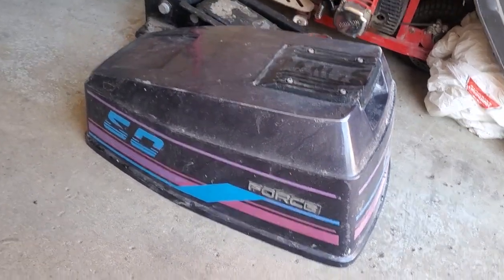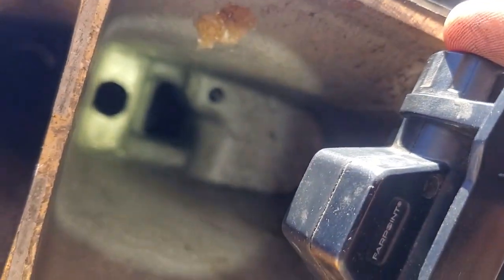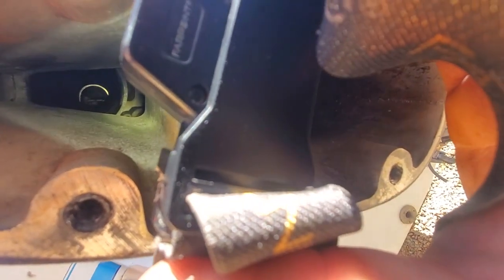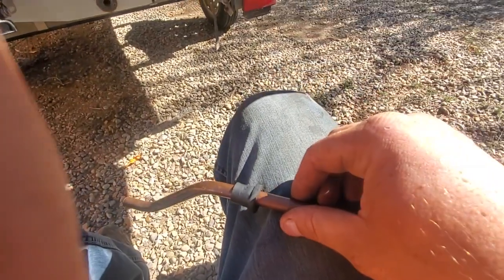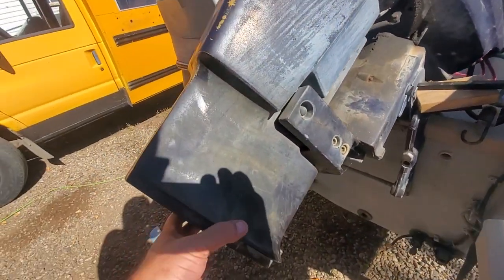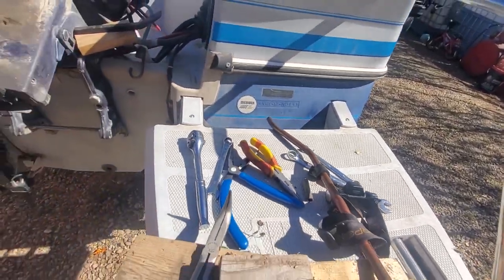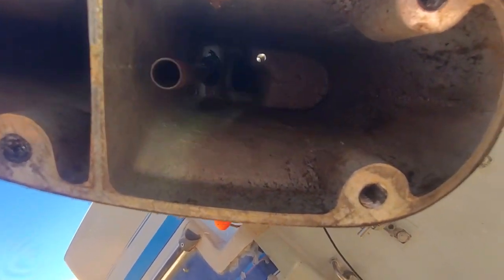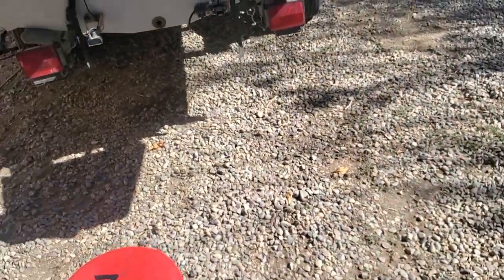Force 50 outboard boat motor how to get at water pump/install water tube, check description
Tools needed should be basic...

- Basic wrenches & sockets, for the most part

Sorry for the poorly organized video. Don't know if this helps anyone change their water pump, but it might.

Easy to remove, but that leg was a pain to get lined up & back on after installing the tube, but 5 or so tries got it.

I took it off to check the water pump impeller as the motor was overheating, but it looked fine(make sure the impeller still has the fat tips on each star tip). But it still seemed to do it afterwards, too, unless I had the hood off...
Not sure what they use to seal the tube on either end, but I would recommend doing that, if possible. May help. could be that my impeller/water pump does need to be changed, too...